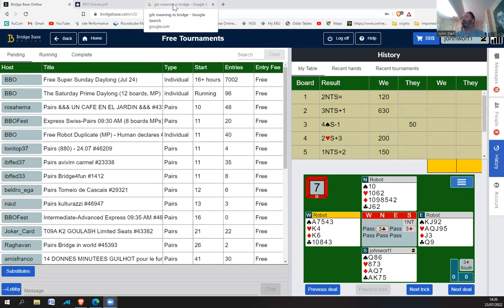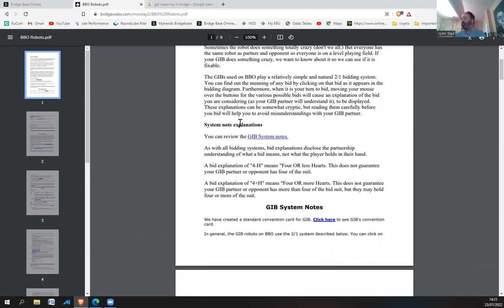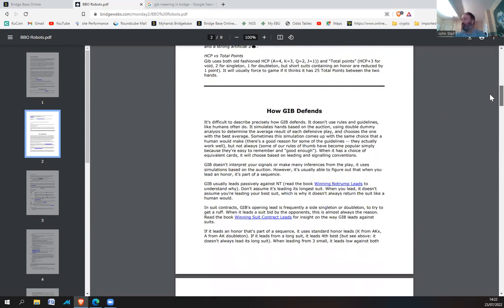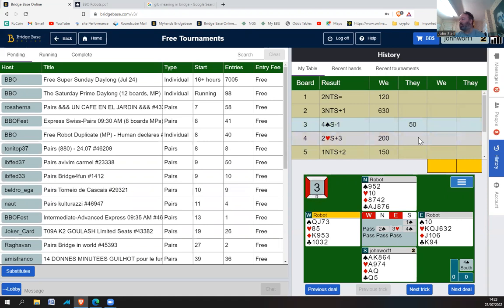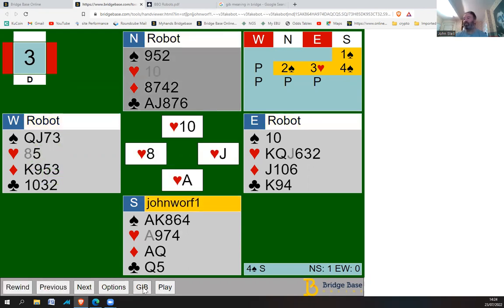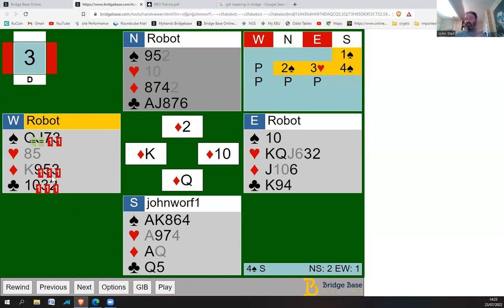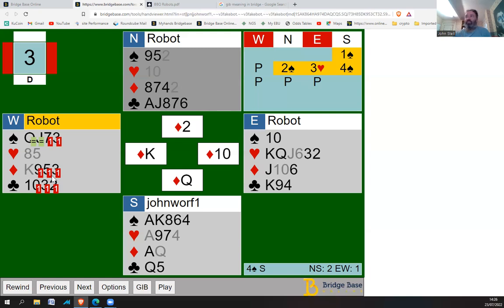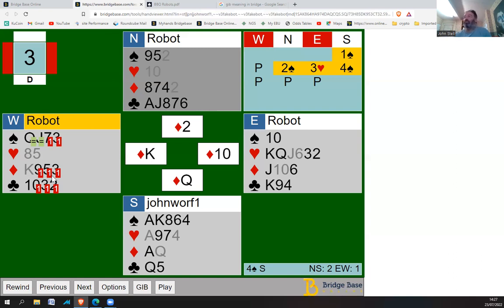What is GIB in bridge?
GIB stands for: Ginsberg's Intelligent Bridgeplayer named after its creator Matt Ginsberg

It looks like he is more into crosswords now.